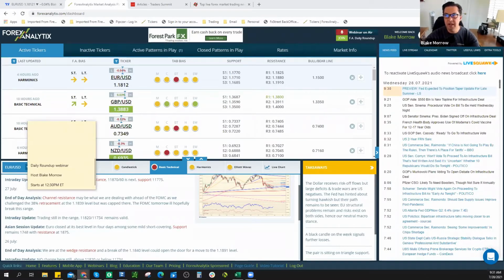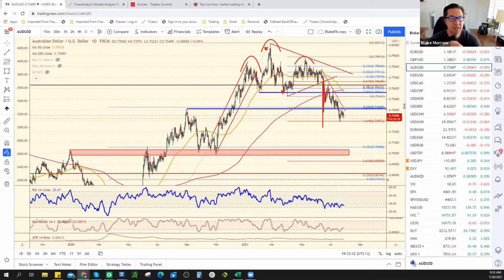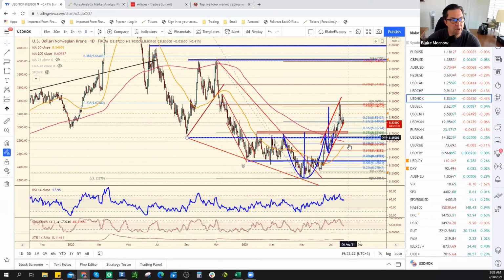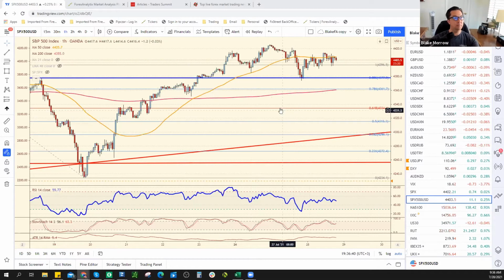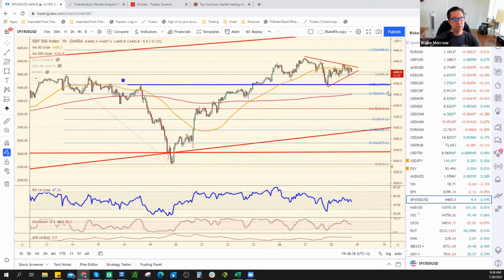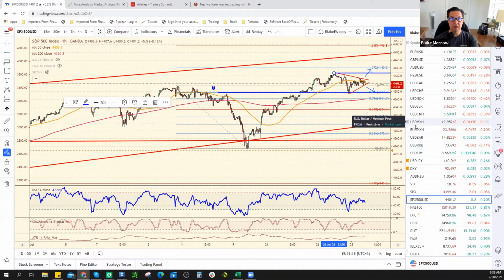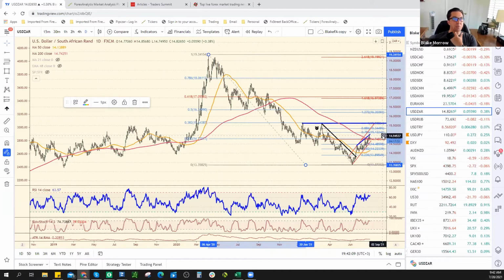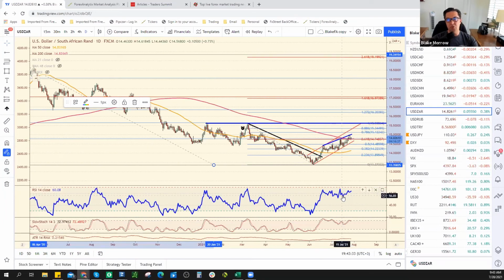Daily Roundup July 28th 2021. Blake discusses the $DXY ahead of the FOMC.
In today's webinar Blake talks about the DXY, expects the FOMC to be dovish, but if Chair Powell is unexpectedly hawkish, where could the USD go?